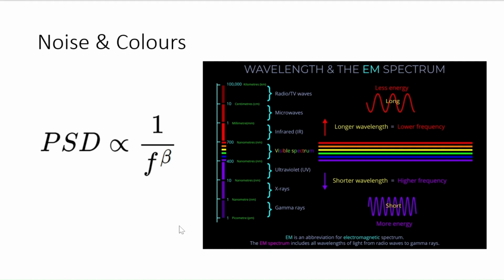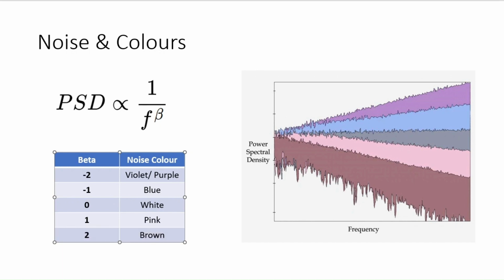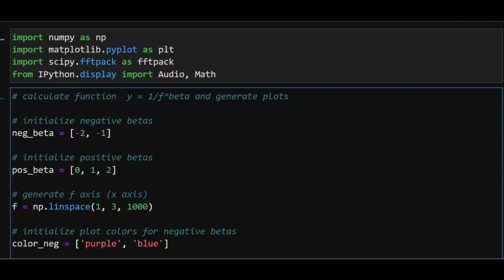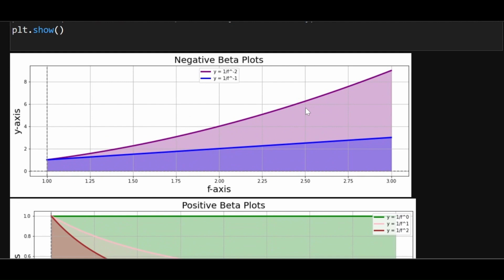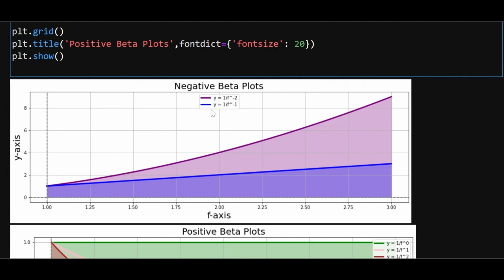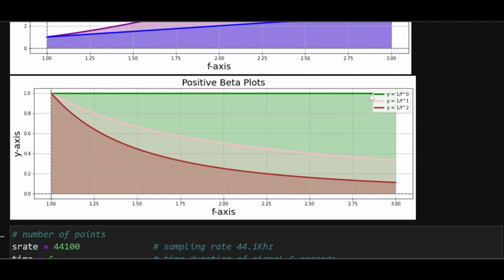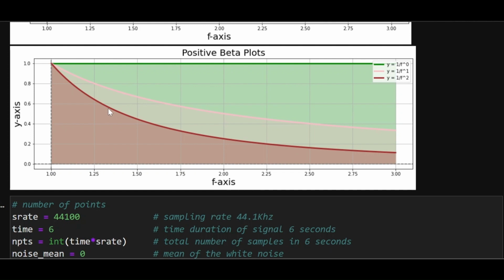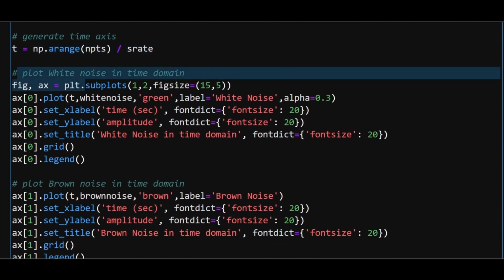**Part 1/4: Demystifying Random Noise using Python **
In this tutorial we're diving into the intriguing world of noise, a fundamental concept in the realm of signal processing, communications, and various scientific fields. Whether you're a budding engineer, a curious scientist, or an aspiring data analyst, understanding different types of noise and their implications is crucial for building a strong foundation in STEM.

In this tutorial, we'll take you on a journey through the universe of noise, unravelling the mysteries behind White, Pink, Brown, and Blue noise. But we won't stop at just theories and definitions – we'll go hands-on with Python, using its powerful libraries and visualization capabilities to bring these concepts to life.

Are you ready to unravel the fascinating world of noise using Python as our guide? Let's embark on this journey together, as we equip ourselves with the skills and insights that will set us apart in the ever-evolving landscape of science, technology, engineering, and mathematics.